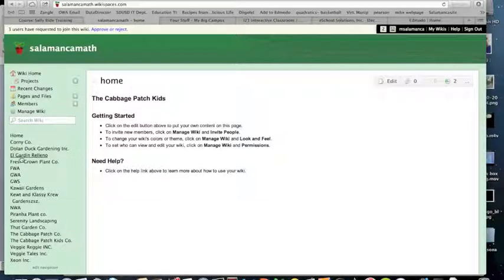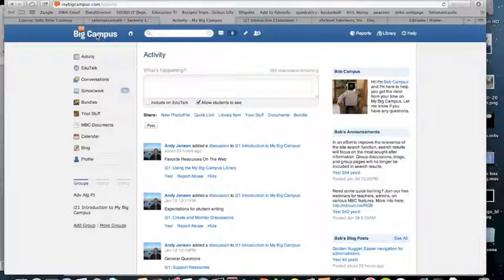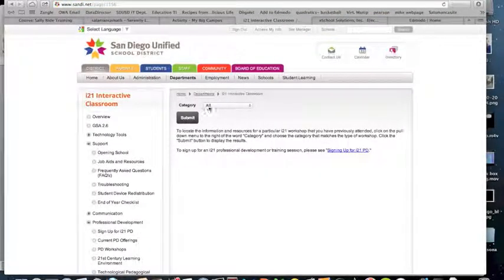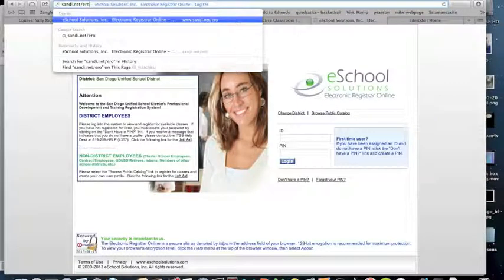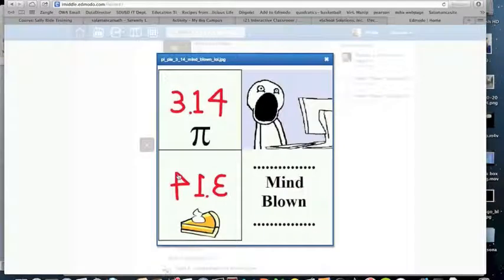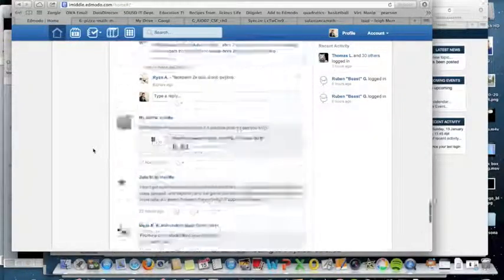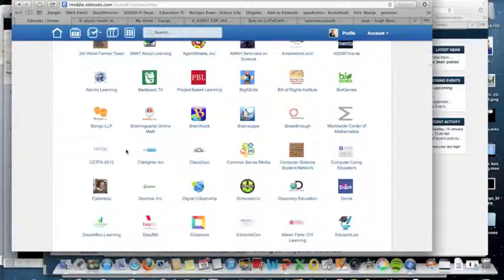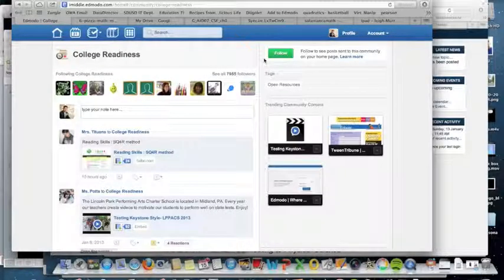Learning Management Systems (LMS) BTSA Presentation